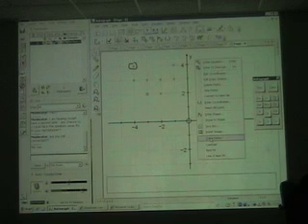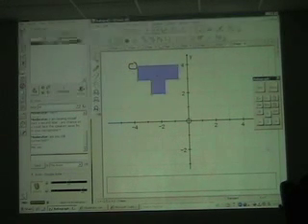Autograph Entering Points & selction Tool & Object and Axis Reflections